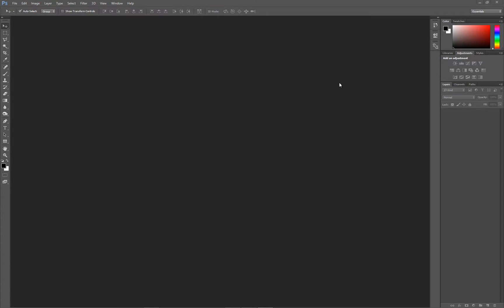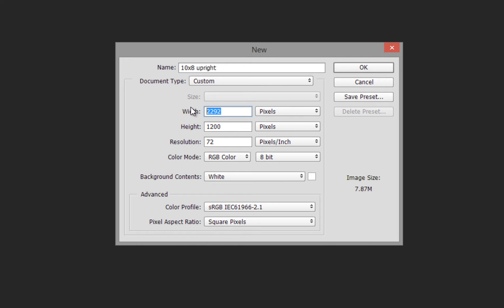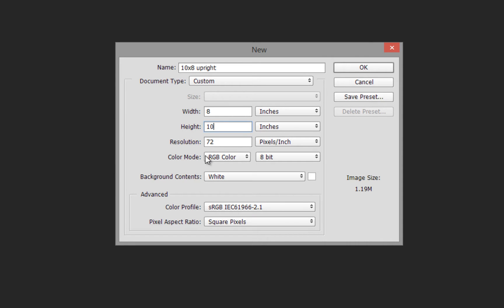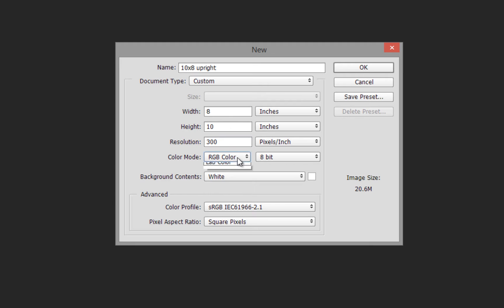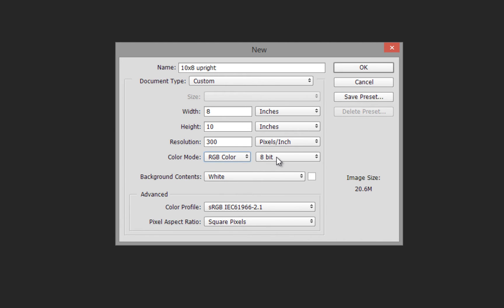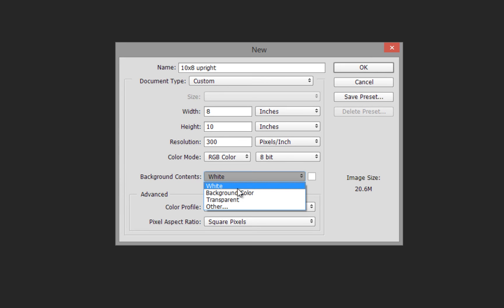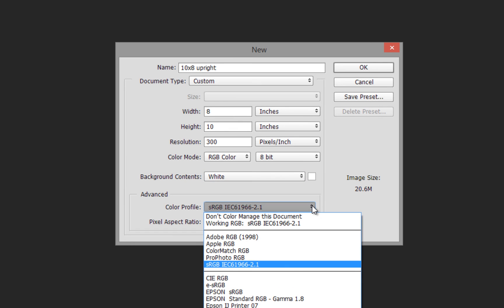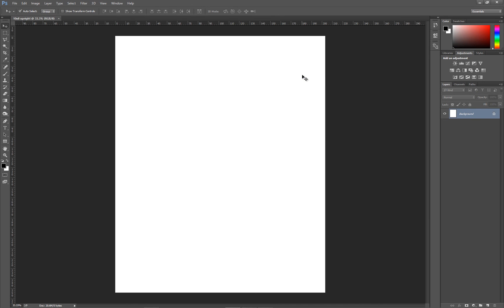PHOTOSHOP | Creating a New File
In this series of films Mark Cleghorn takes you through a step by step guide to Photoshop. This series is designed to get you started with the fundamental basics of Photoshop then moving you on to the more creative post production. Then based on your own workflow in just 7 days learn exactly what you need to get the most out of Photoshop.

In this film we look at the start of the process with using Photoshop and that is starting a new file